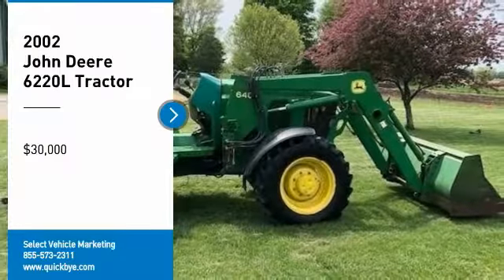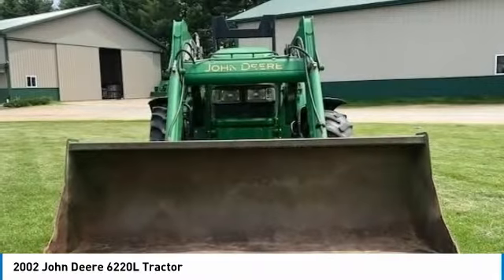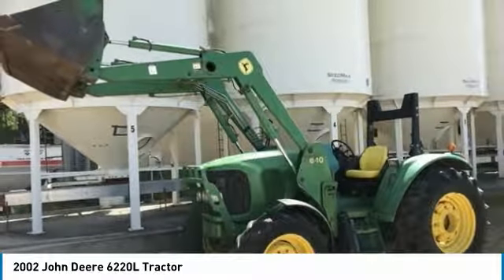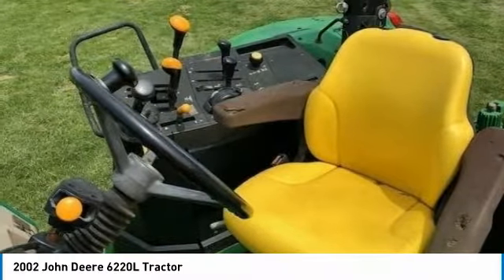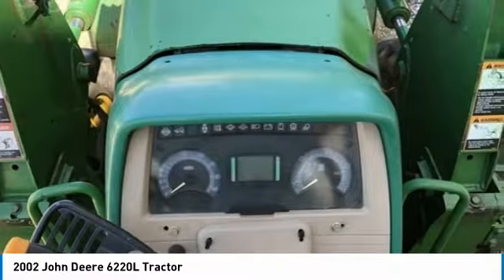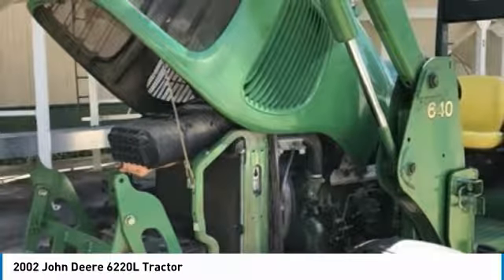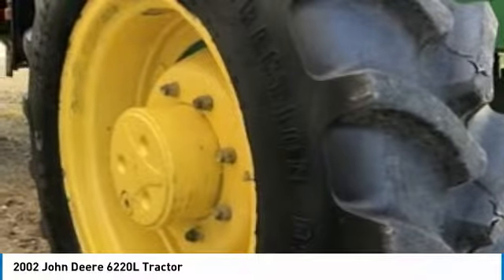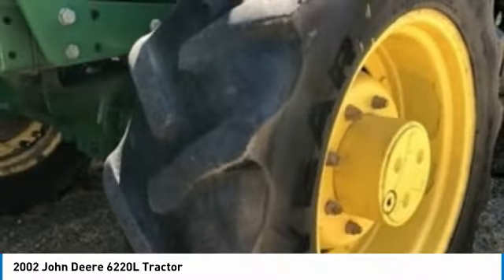2002 John Deere 6220L MH3431TMB1044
2002 John Deere 6220L Tractor

2002 John Deere 6220L Tractor For Sale in Athens, Michigan 49011Get ready to maximize your efforts in the field with this 2002 John Deere 6220L Tractor. This durable tractor has been very well maintained which has enabled its work ready condition. Nothing runs like a Deere and this 6220L is no exception. It comes fully loaded with options and features that are perfect for any hard-working individual. Highlights of These Features Include: PowerQuad Transmission 16F 16RMFWD640 LoaderBucketNewly Replaced SeatTwo Hyd. RemotesLoader JoystickLH ReverserWeights On Rear Wheels540 PTO18.4-30 Rear At 30 Percent12.4-24 Front At 30 PercentHour Meter Was Replaced Prior To PurchaseDigital Meter Reading Says 1,747 ( Unable To Read It Well )90 Horsepower And So Much More!!!This 2002 John Deere 6220L Tractor is ready to get to work for you. It is field ready and eager to help you start generating revenue right away. If you are someone who appreciates quality equipment at a fraction of the cost than you owe it to yourself to check out this 2002 John Deere 6220L Tractor. Don't miss out on this amazing opportunity to gain industry success because this tractor is priced to sell. Call today for more information on how you can put this industrious 2002 John Deere 6220L Tractor to work for you!!!